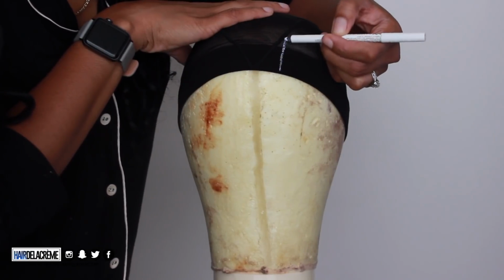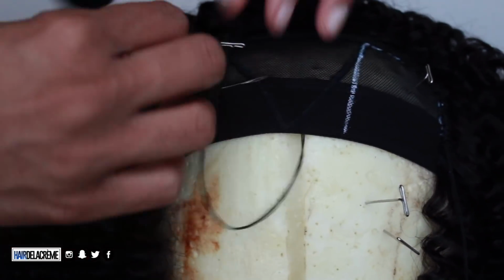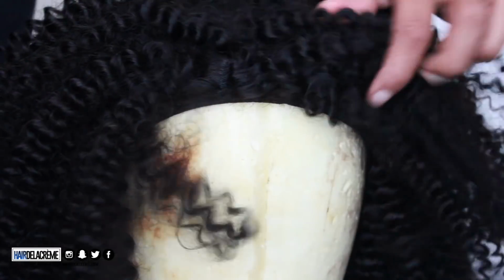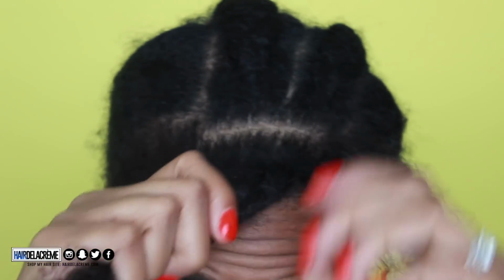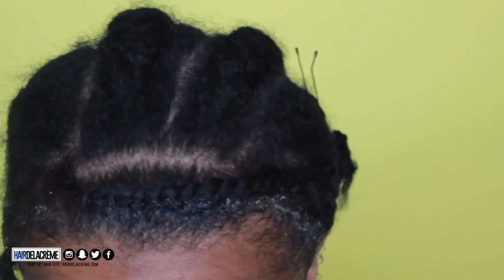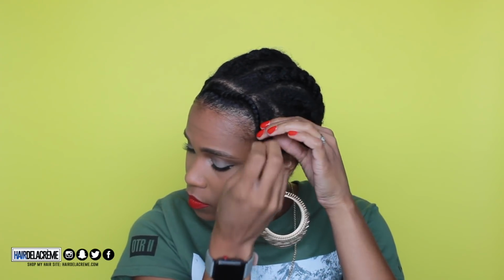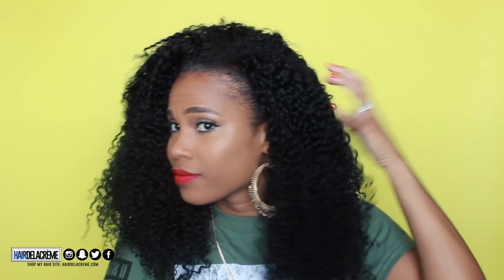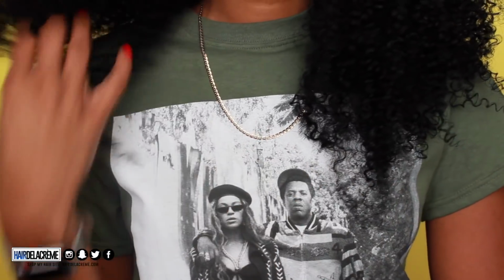The MOST NATURAL Kinky Curly Wig - Detailed Tutorial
If you're looking for that natural wash n go look in 5 mins then you will love this Kinky Curly wig i created using the Ivy Flip Over Method

Wig Specs:
Nubian Goddess Kinky Curly: 20 Inches (2 Bundles) & 18 Inches (1 Bundle)